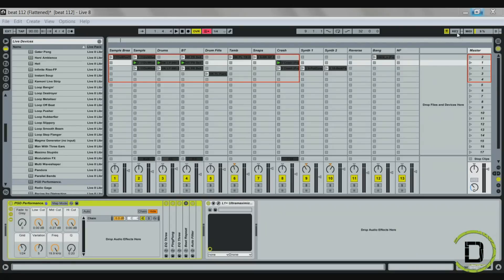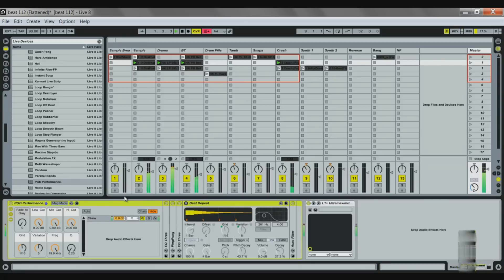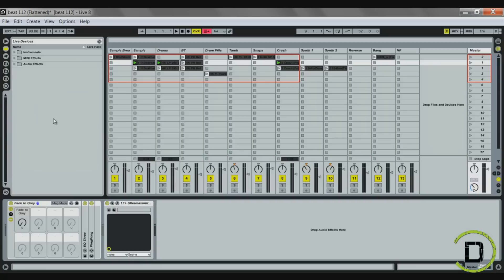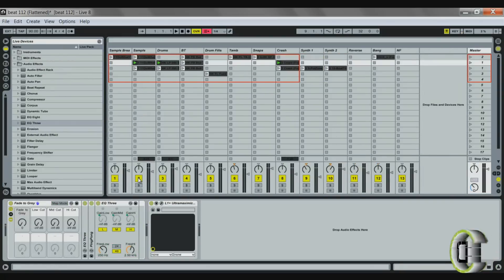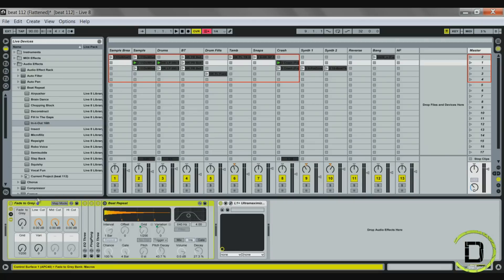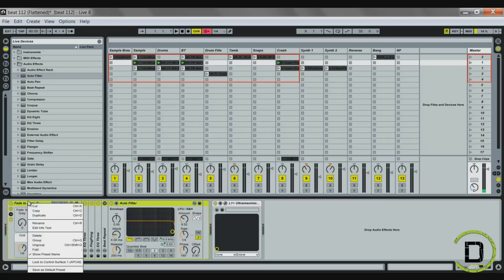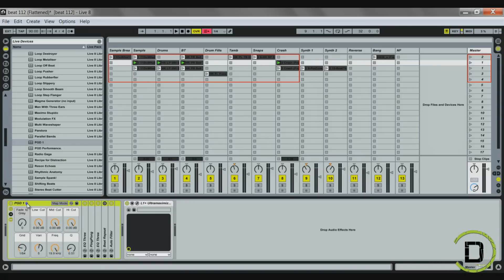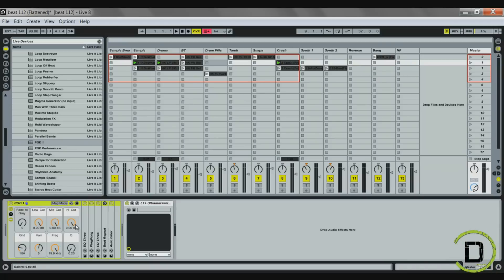Creating Custom Effect Racks in Ableton Live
This tutorial shows you how to create custom performance effect racks in Ableton Live for use in your instrumentals and live performances.

Project Generation D (PGD) is an after-school program for pre-teens and teens ages 10-17 years old. PGD provides students with a positive environment to flourish in the creative digital arts and gives students the tools they need to express themselves creatively.

Project Generation D offers pre-teens and teens high-quality, comprehensive courses in creative technology and digital arts. Project Generation D encourages individual creative expression and team-building while satisfying several educational standards for a comprehensive learning experience.

Coursework: Project Generation D's creative digital arts curriculum includes music production (beat making, recording, turntablism, song writing), video production (directing, production, script writing) and graphic design. Students will learn the basics of each discipline and use what they learn to complete individual and team projects that will be showcased in various ways.